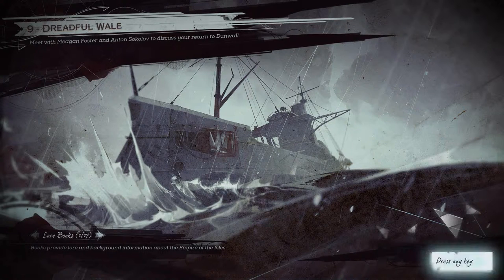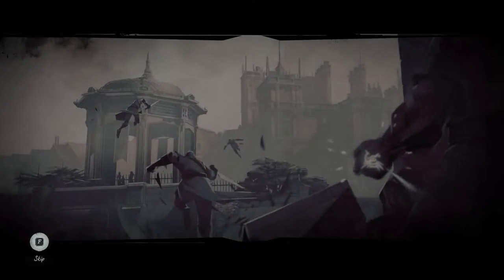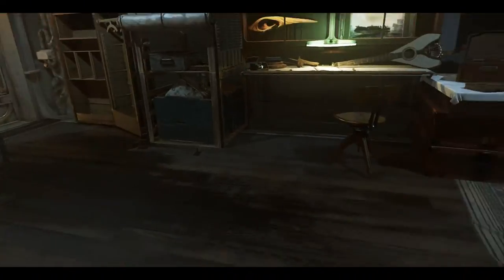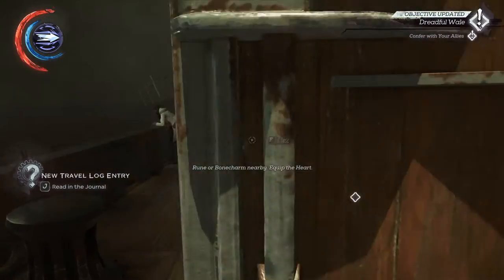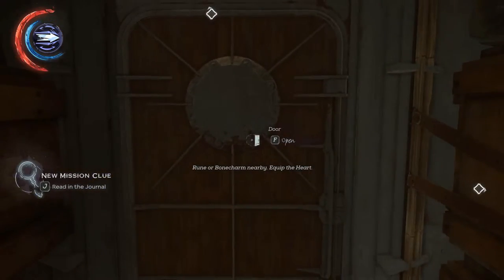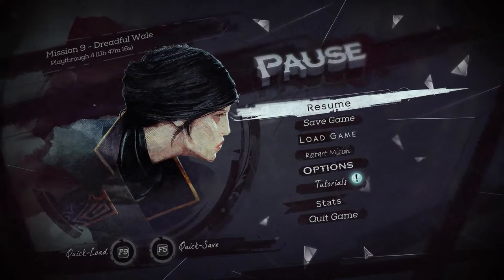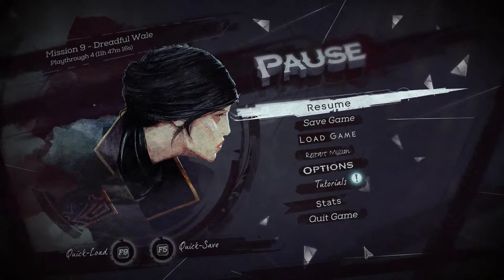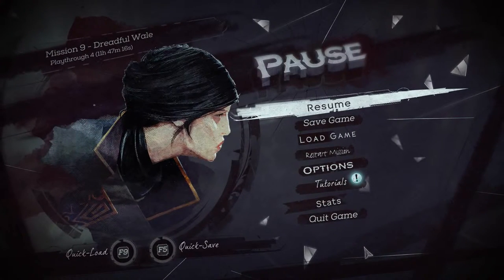Mission 9 - The Dreadful Wale, Bonecharms 53-54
this video shows how to get the two bonecharms aboard The Dreadful Wale, before beginning mission 9 of Dishonored 2, death to the empress.